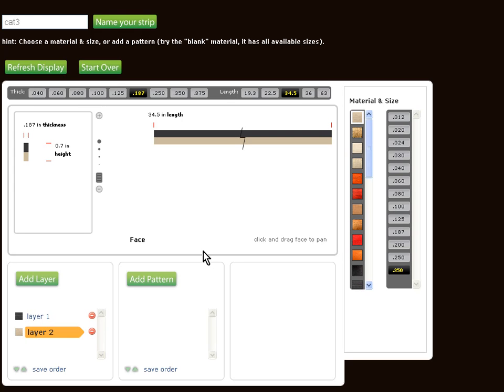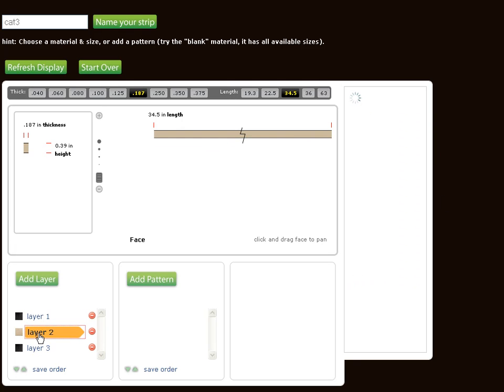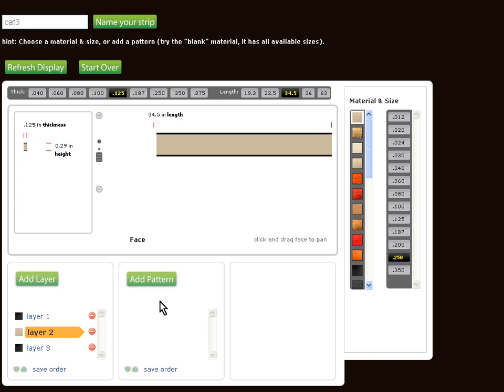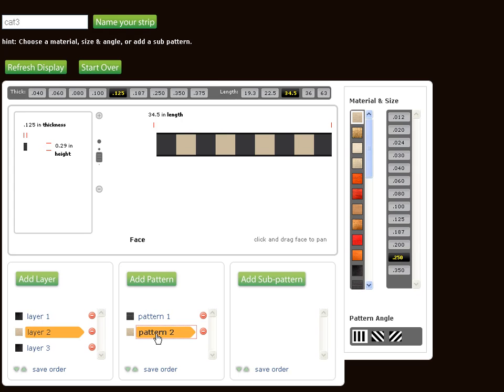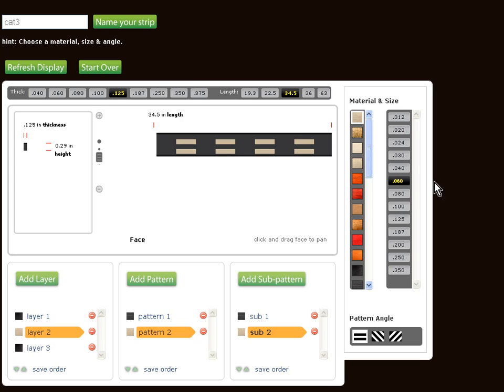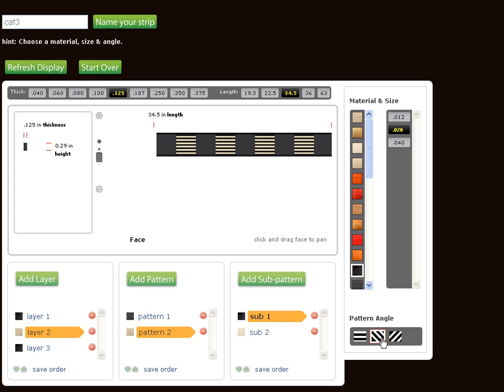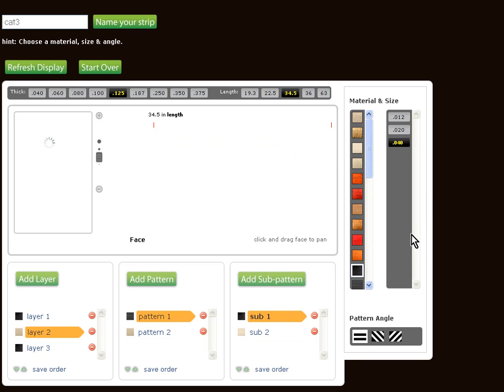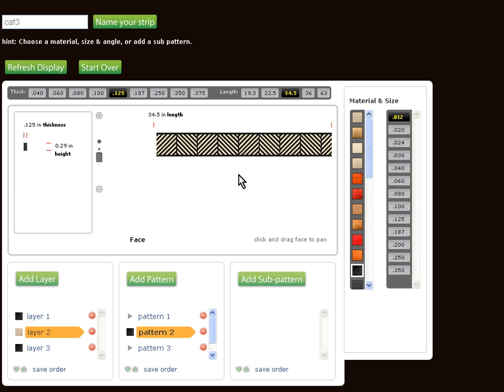tutorial PB zipper